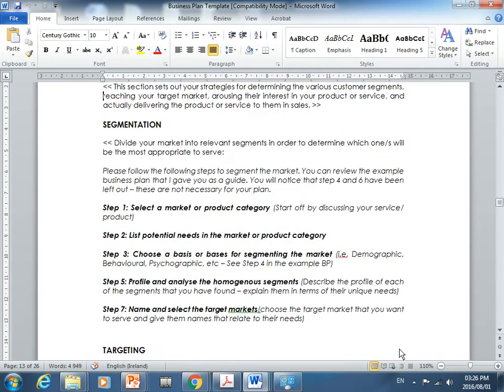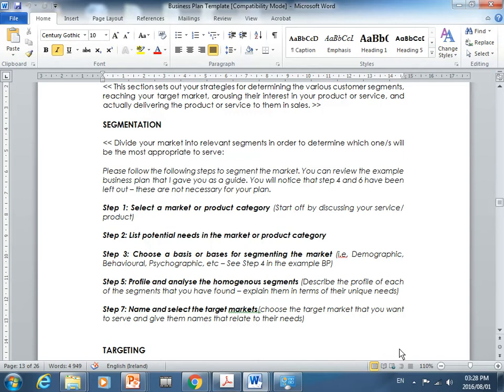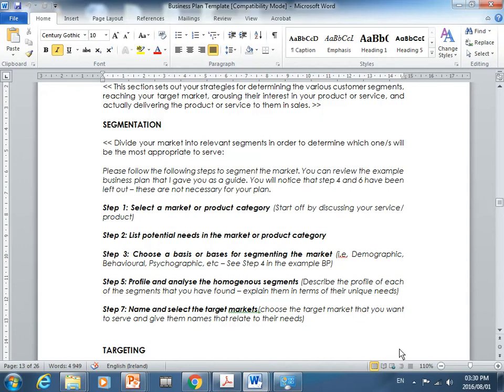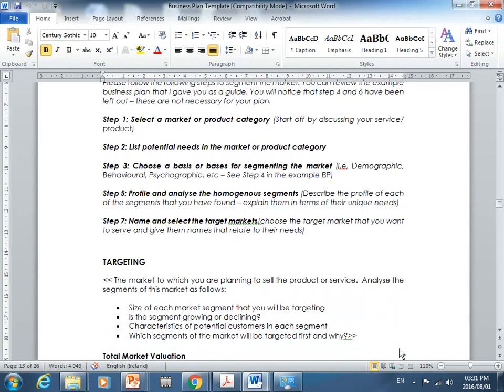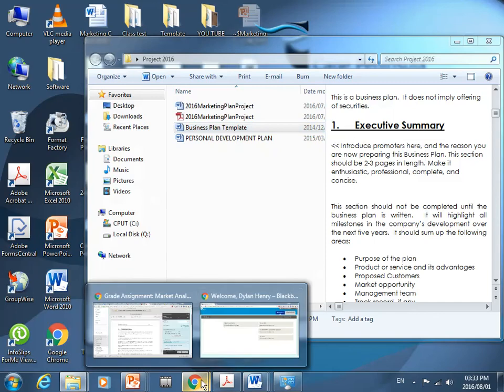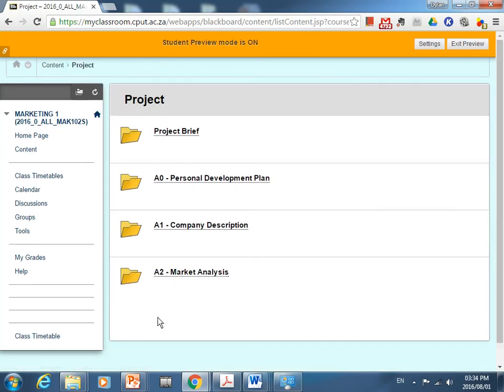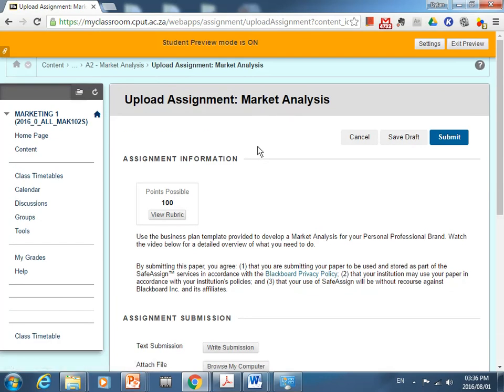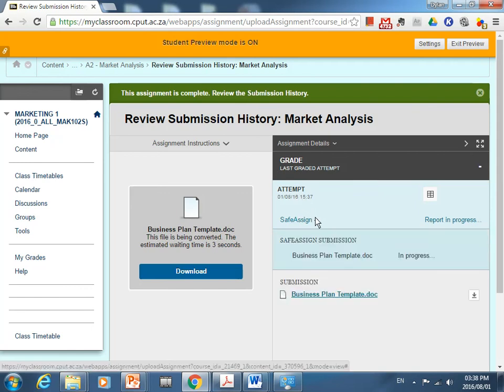Marketing 1 Project - Market Segmentation & Targeting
A short overview of how to complete the Segmentation and Targeting section of your Marketing Plan for your Personal Professional Brand.